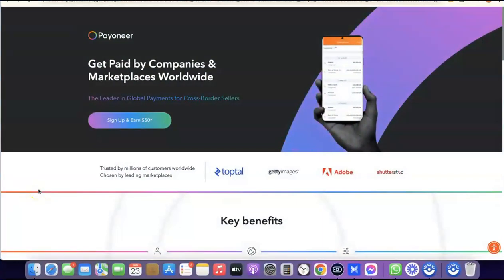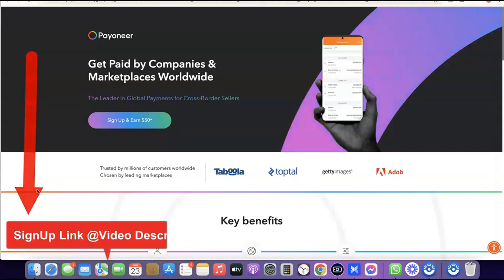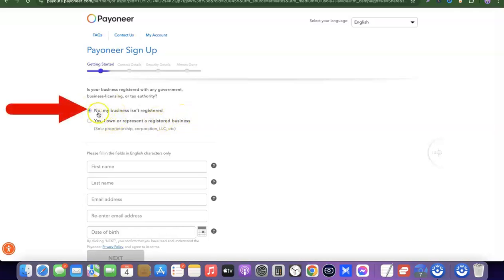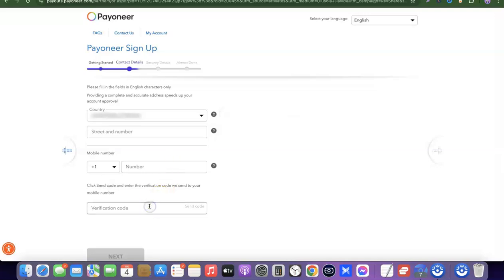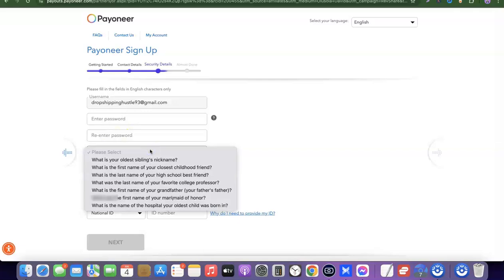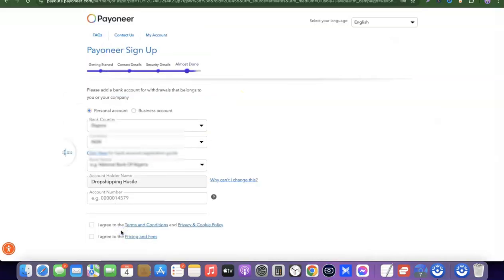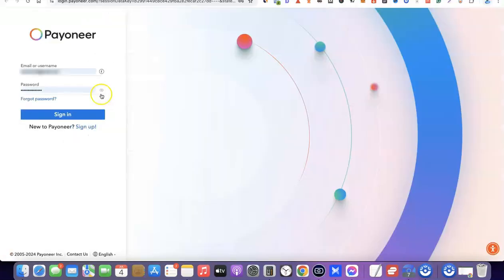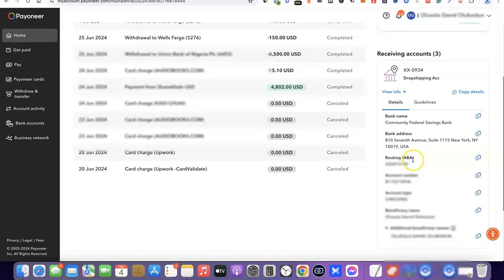How To Open Payoneer Account in Trinidad [Simple Steps]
Learn how to easily open a Payoneer account in Trinidad and access global payment solutions. to get started.